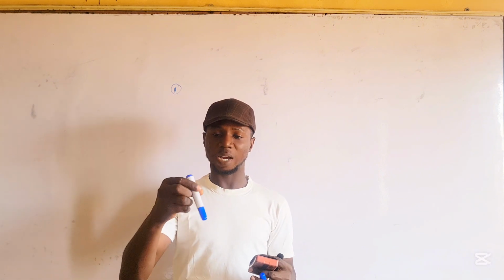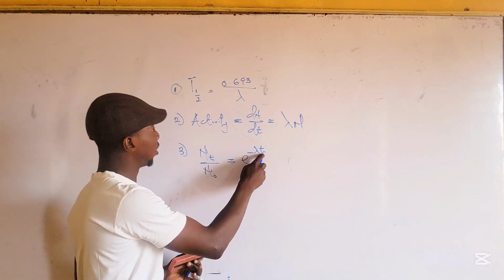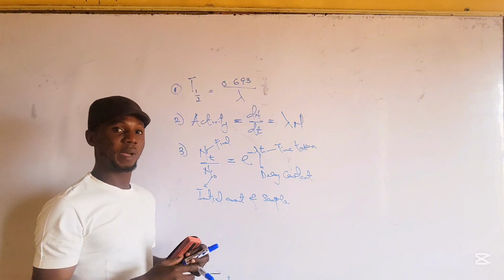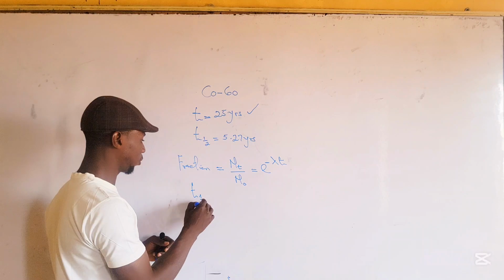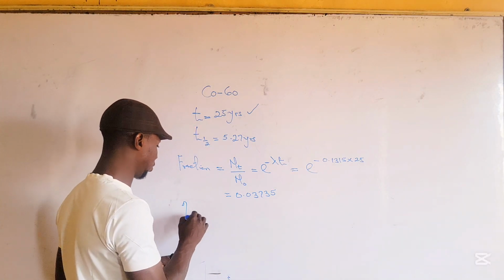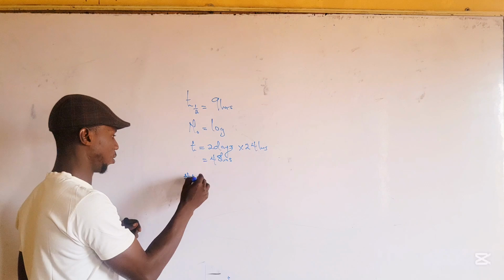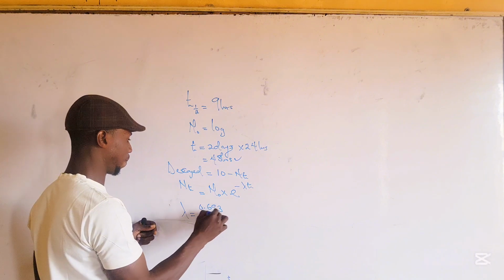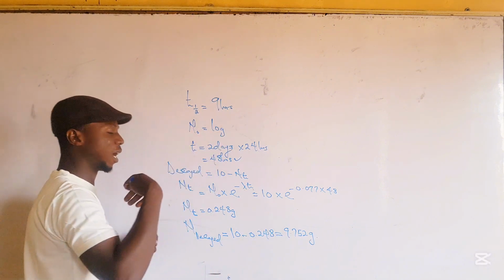CALCULATION ON RADIOACTIVITY